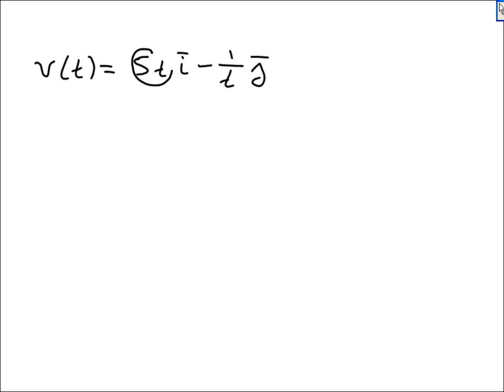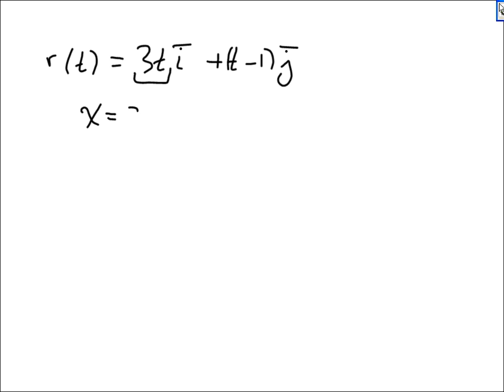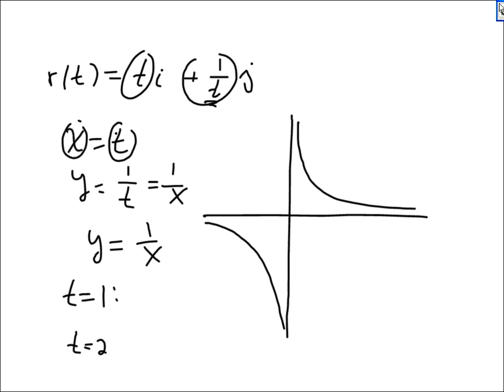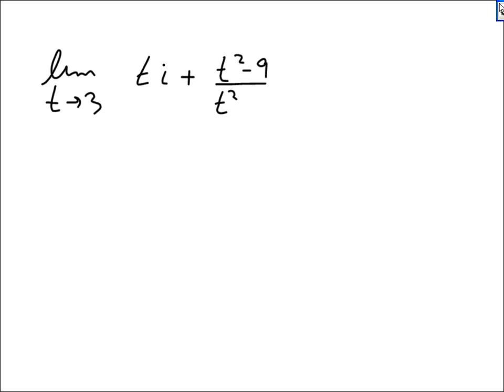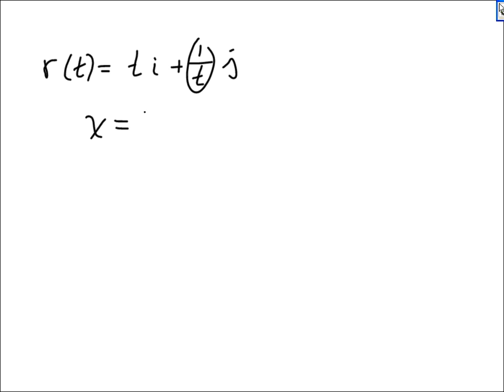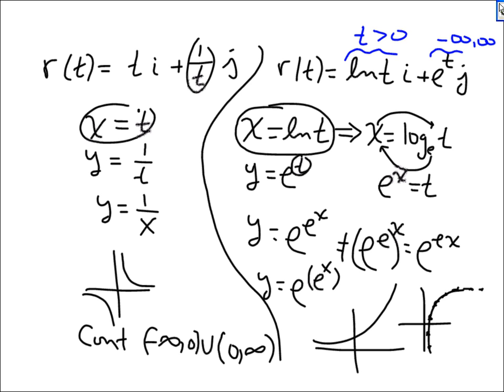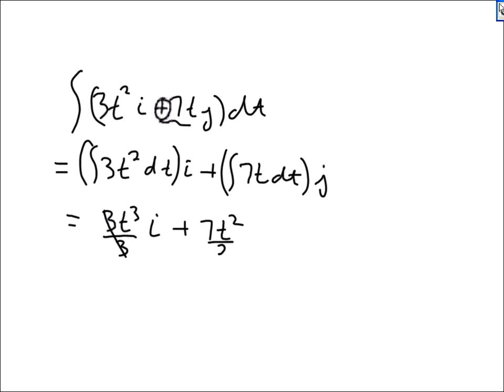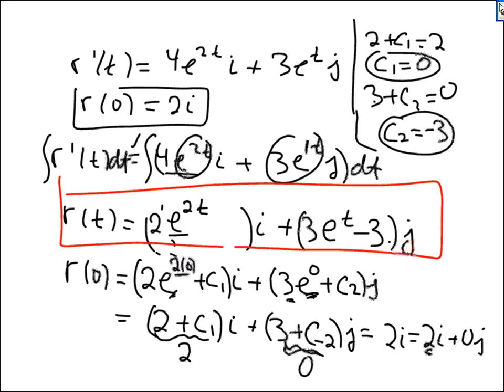Vector Valued Functions by Free Academy